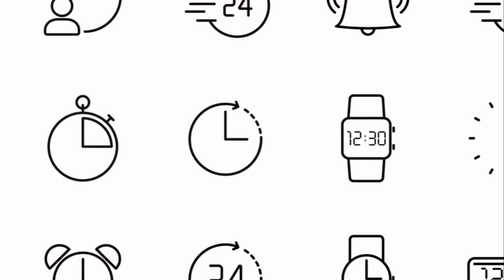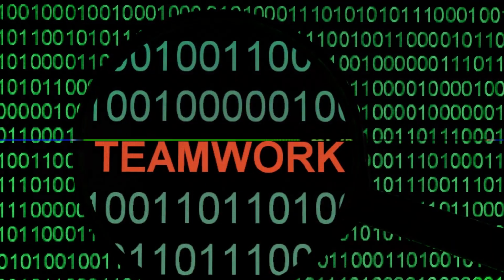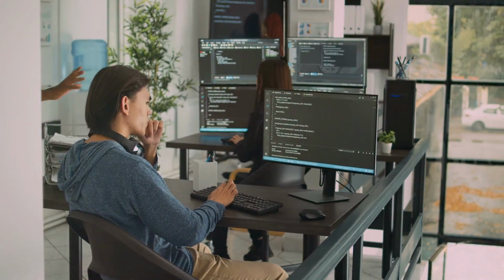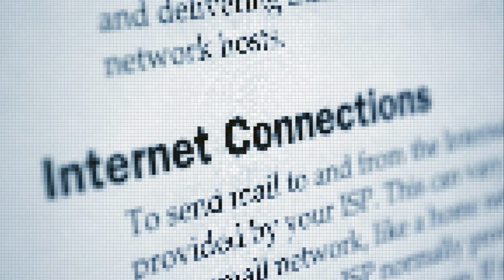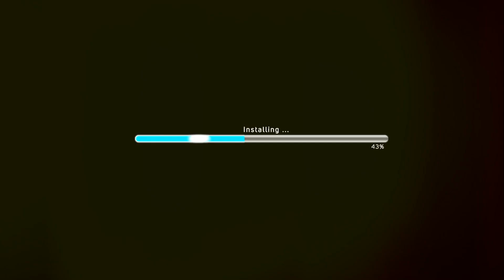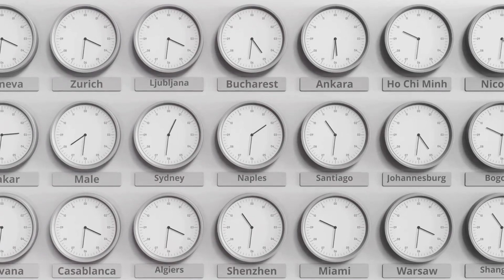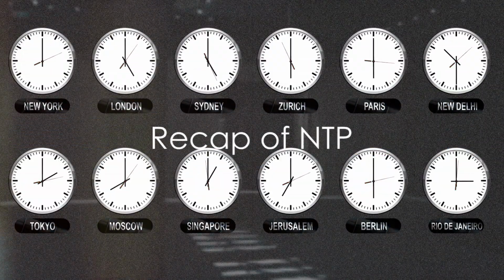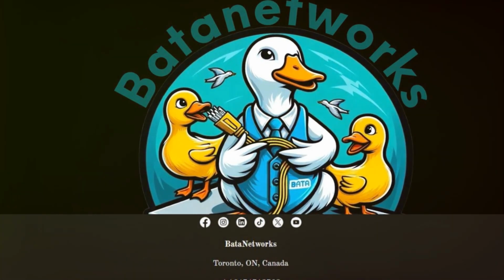NTP (Network Time Protocol)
NTP stands for Network Time Protocol. It's used to synchronize the clocks of computers over a network to a common time reference. NTP can ensure that the time is kept precise to within milliseconds across all systems, which is critical for time-sensitive transactions, security logs, and system administration tasks like scheduled backups or network traffic analysis.